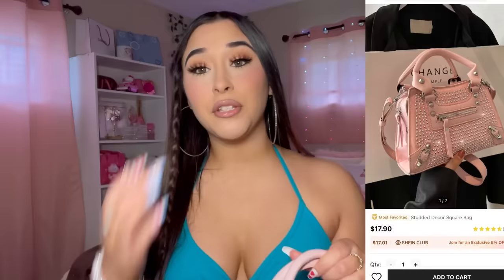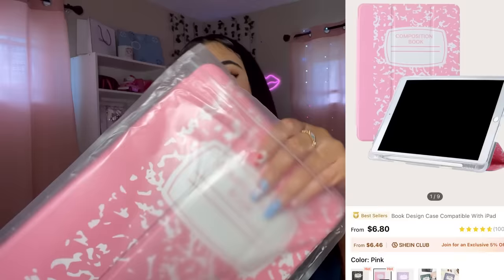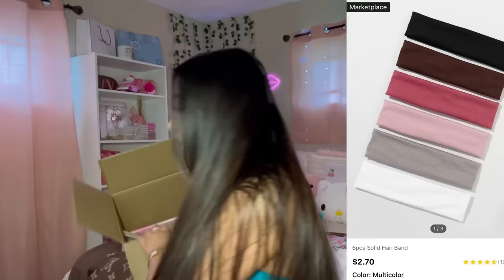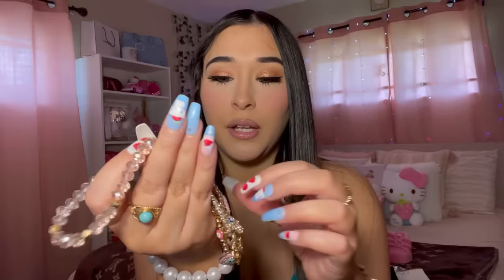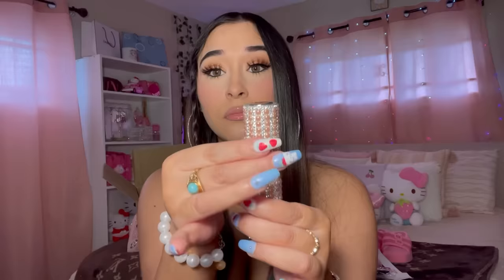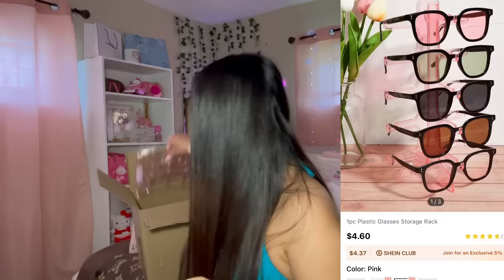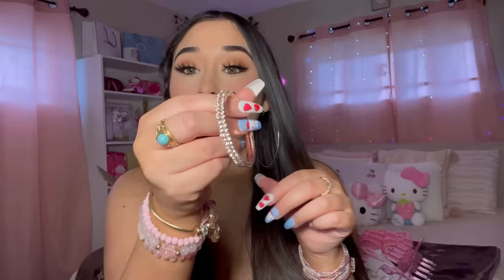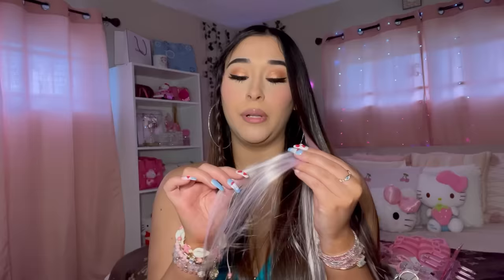HUGE GIRLY SHEIN ACCESSORIES HAUL | 40+ items (purses, shoes, jewelry, iPad cases, & more!!)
SHEIN accessories haul 2023 💖